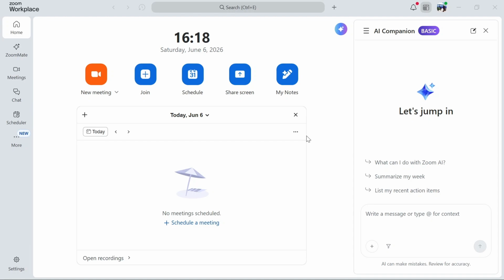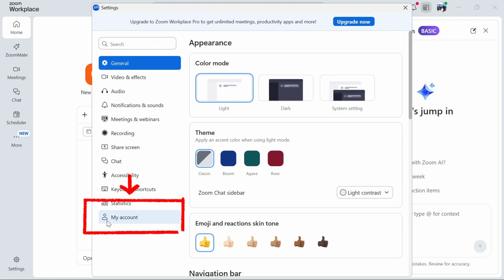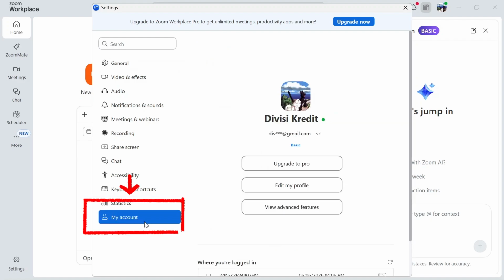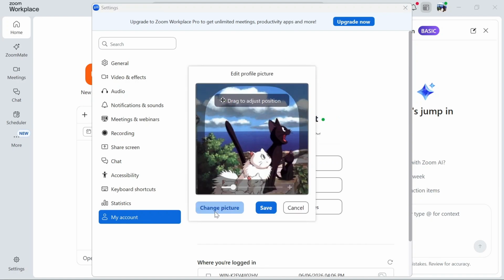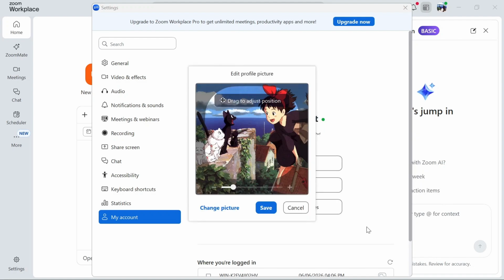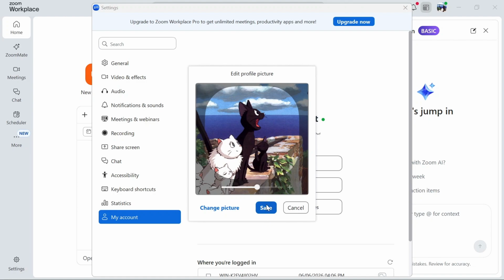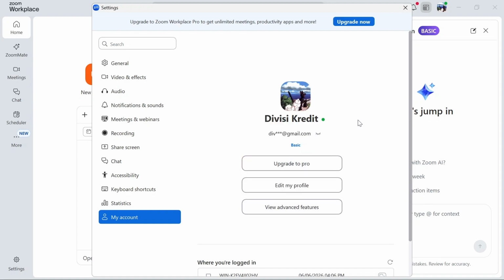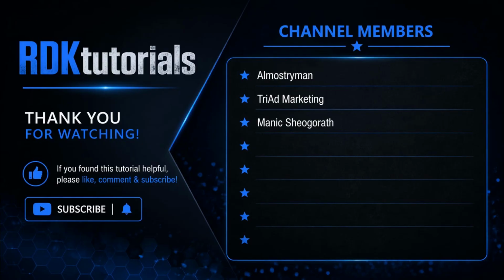How To Change Your Profile Picture on Zoom Desktop Permanently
Want to change your profile picture on Zoom desktop and make it permanent? In this tutorial, you’ll learn how to update your Zoom profile photo so it appears in meetings, chats, and stays synced across devices.

Step-by-Step Guide

1. Open the Zoom desktop app or go to the Zoom website.
2. Sign in to your account.
3. Click on your **profile icon** in the top-right corner.
4. Select **My Profile**.
5. This will open the Zoom web portal in your browser.
6. In the profile page, click on your current profile picture or placeholder icon.
7. Click **Change** or **Upload Image**.
8. Select a photo from your computer (JPG, PNG recommended).
9. Crop and adjust the image if needed.
10. Click **Save** to apply changes.
11. Restart Zoom to ensure the new profile picture is updated everywhere.

Important Note:
If your account is managed by an organization or school, the admin may restrict profile picture changes. In that case, you may need to contact your Zoom administrator.

Pro Tip:
Use a clear, centered image with good lighting and a neutral background for a more professional appearance in meetings and webinars.